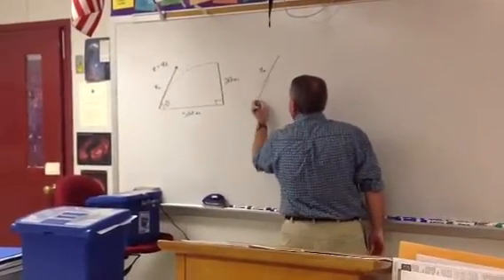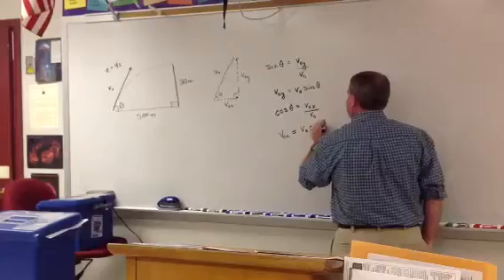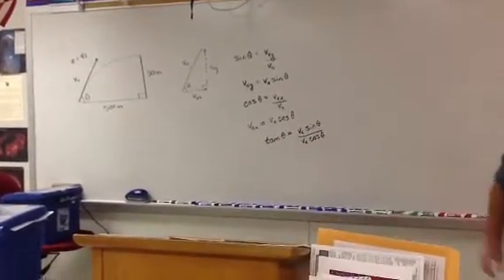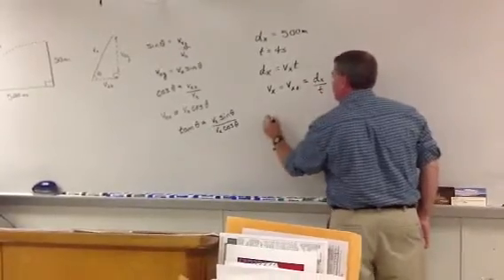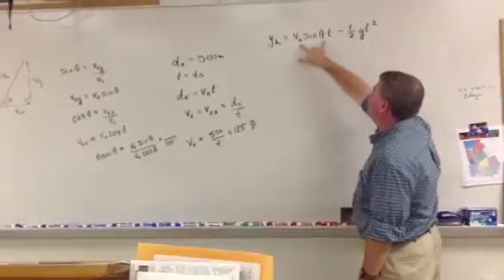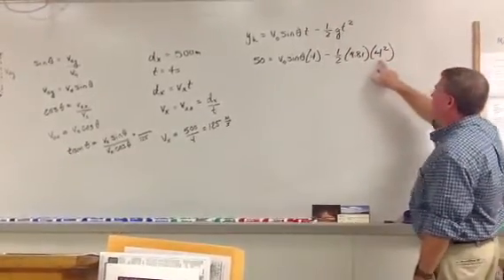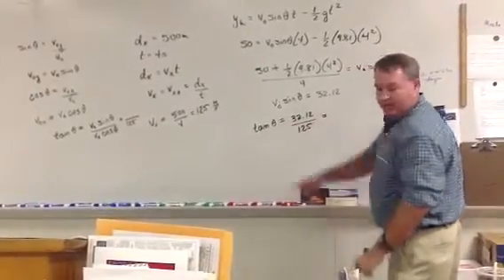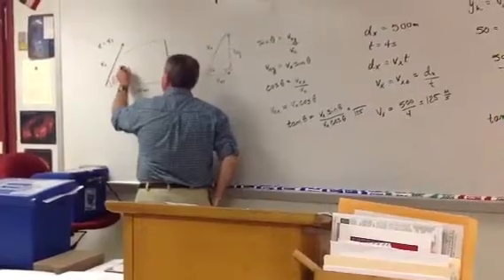ProjMotExample8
Math Trickery.